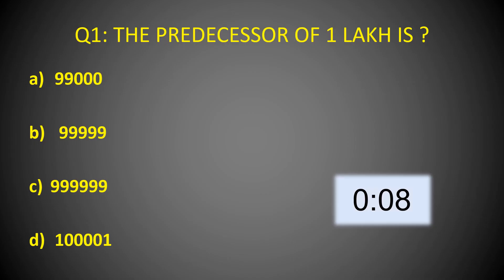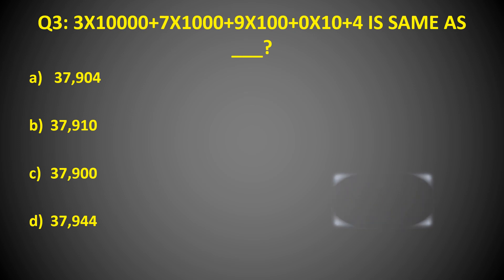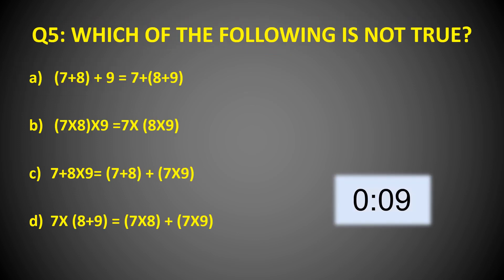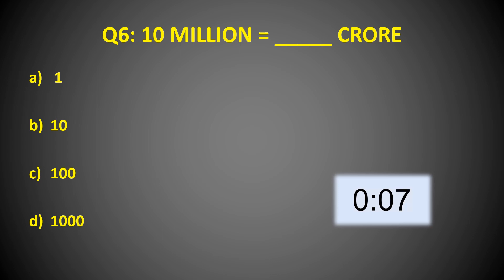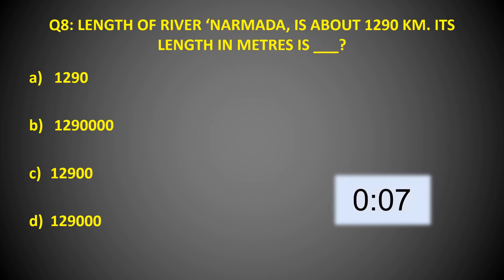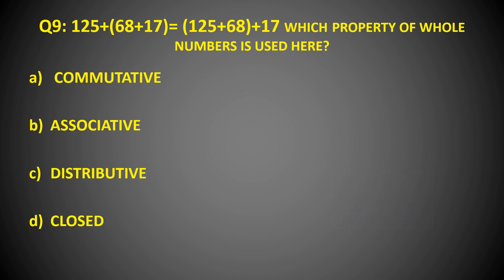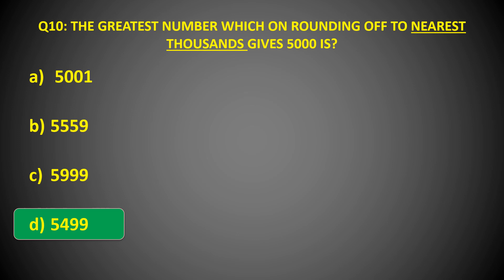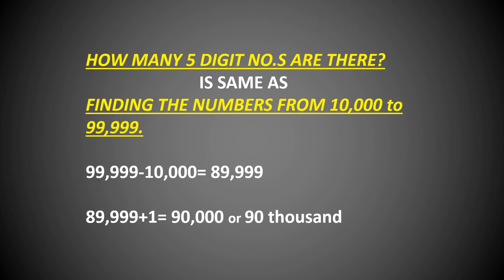MATH QUIZ I MATH QUIZ FOR REVISION I QUIZ ON KNOWING OUR NUMBERS I QUIZ ON WHOLE NUMBERS I QUIZ Q/S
Link to easy multiplication trick part-1

Link to easy multiplication tricks part-2